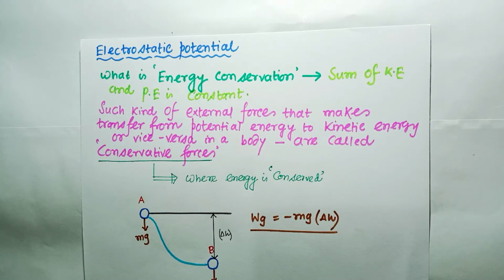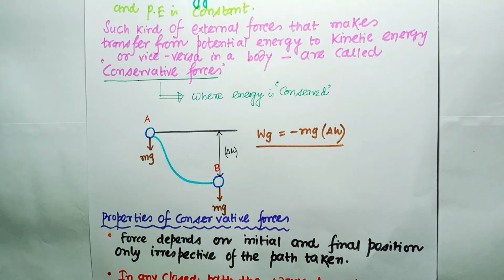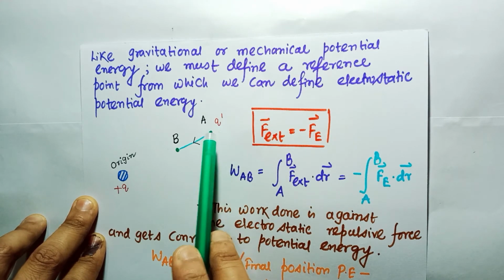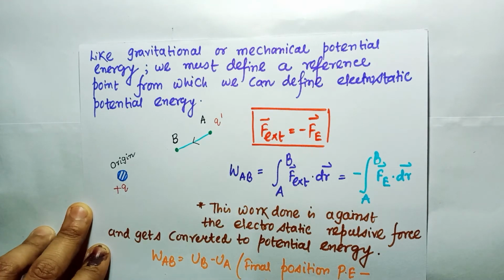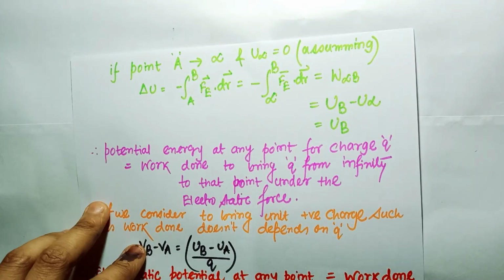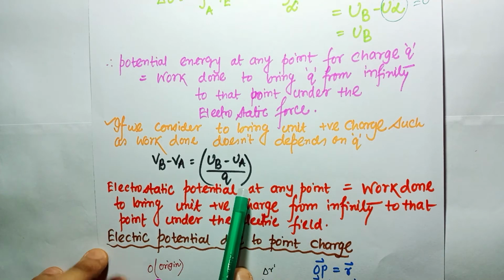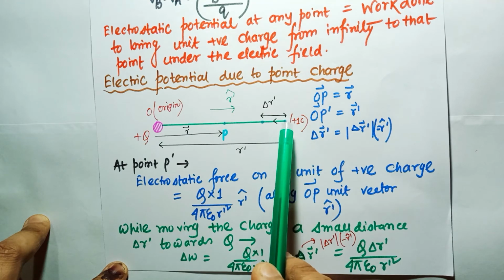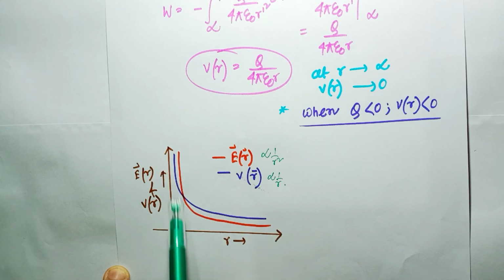The Electric Potential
Hi guys! In this video we will talk about some more concepts on the Electric Potential and develop ideas for getting the potential due to a point charge.
Happy Learning :)